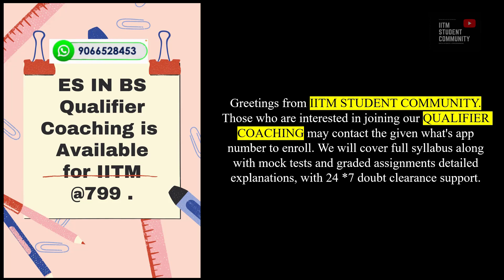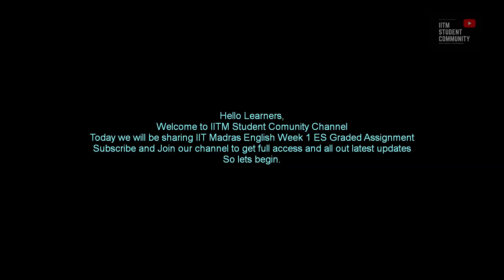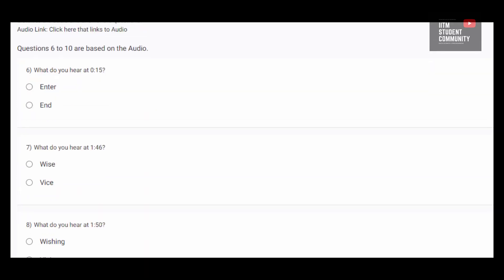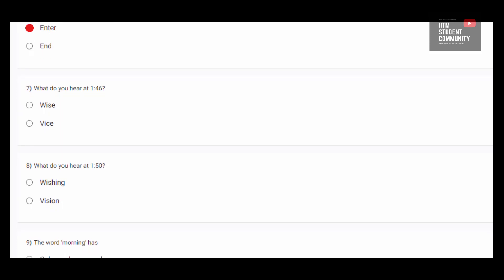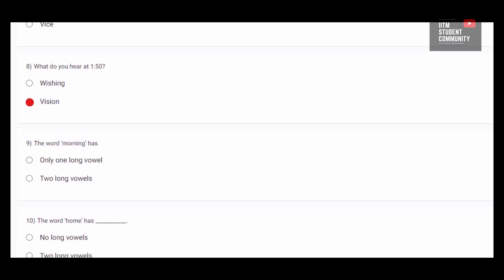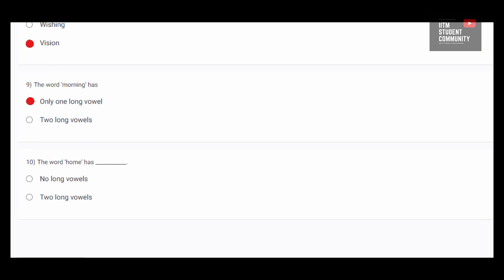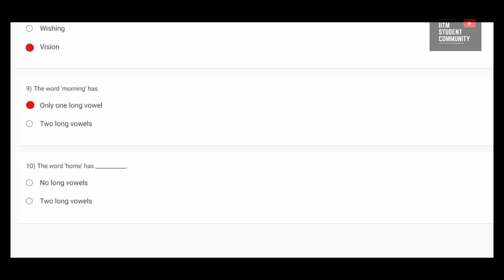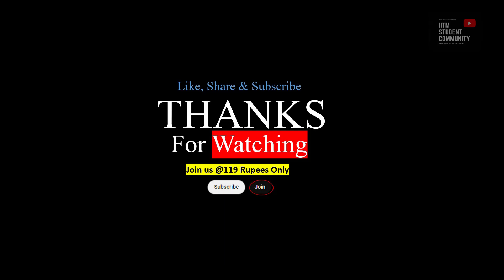IIT Madras Bs In Electronic Systems English Graded Assignment Week 1 Answers | Solution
IITM Bs in Electronic Systems English Week 1.
IIT Madras BS in Electronics System English Week 1 Graded.
IIT Madras BS in ES English Week 1 Graded.

○ Coordinate Geometry Book-
○ Algebra Book-
○ Calculus Book-
○ Play with Graph Book-

○ English-1 Books.

○ References-

○ Logitech HD Webcam-
○ Logitech Wireless Keyboard and Mouse Combo-
○ Sony Earphone-

IIT MADRAS BS IN Electronic Systems English GRADED ASSIGNMENT ANSWERS
IIT Madras Bs In  Electronic Systems English Answers | Solution

The solution TO Electronic Systems English Graded Assignment Week 1